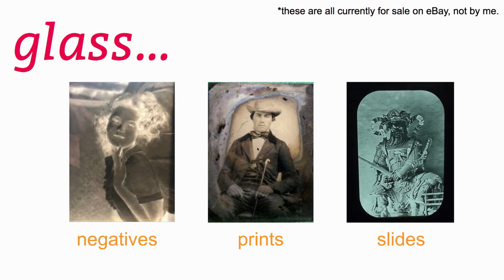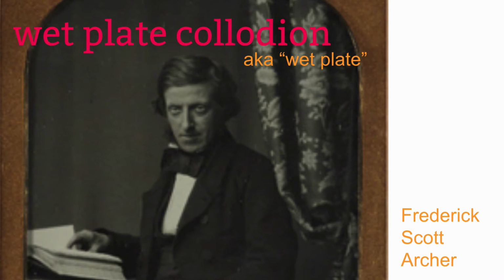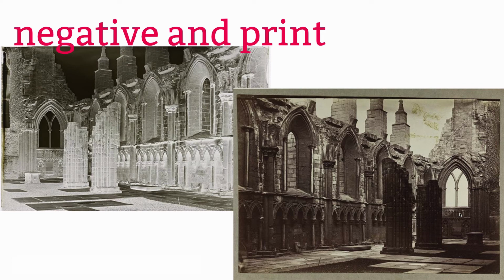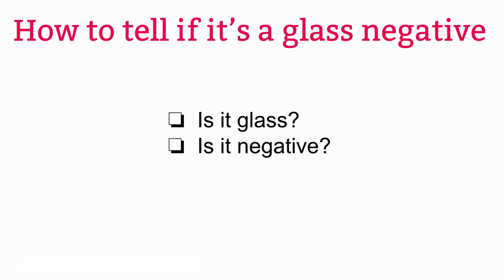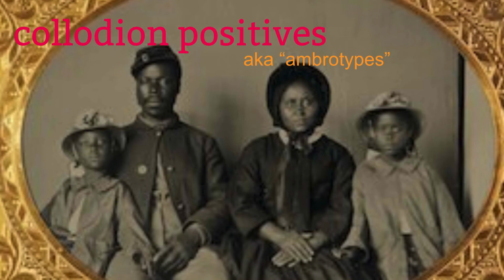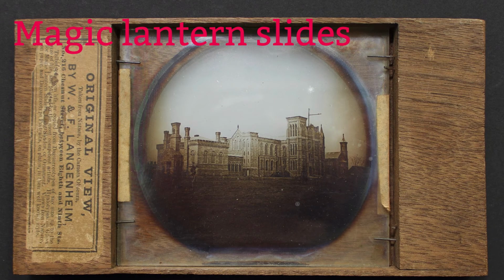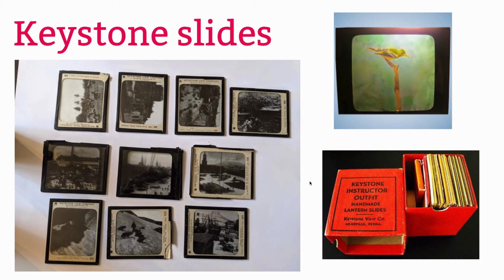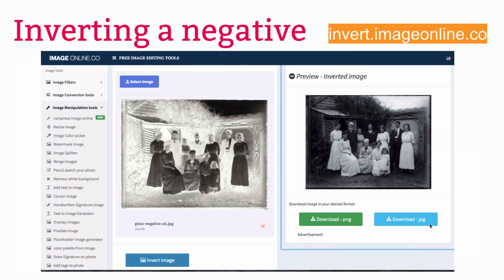Images on glass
I found an image on glass. What is it? There are only a few common types of thing it could be: a negative, a print or a slide. This video talks about how to tell the difference and give a little history about each of the processes.